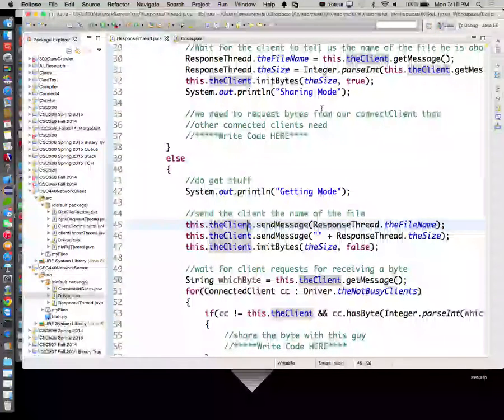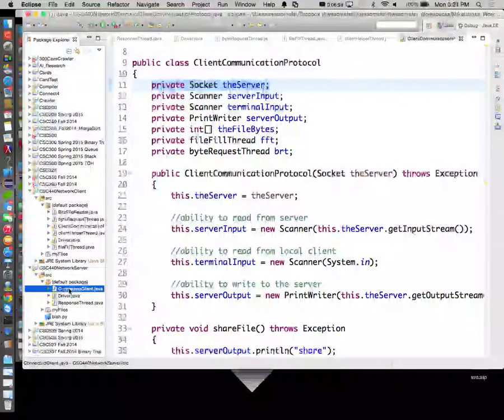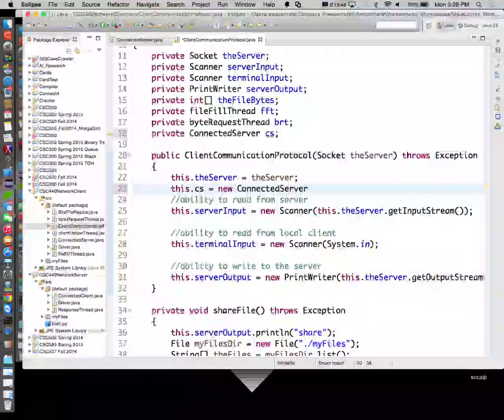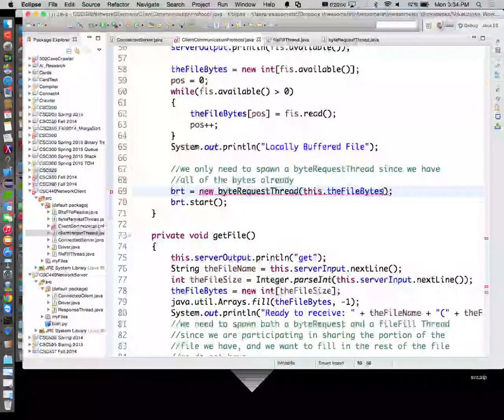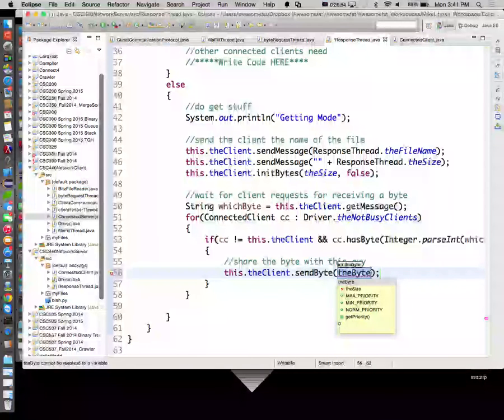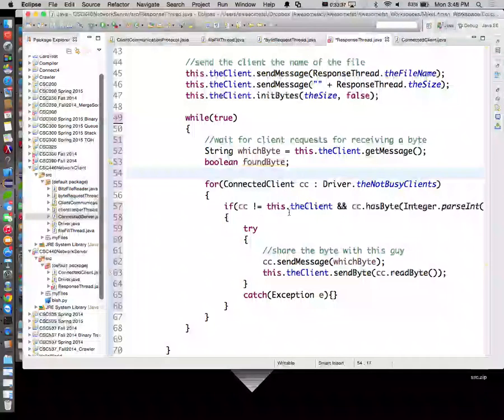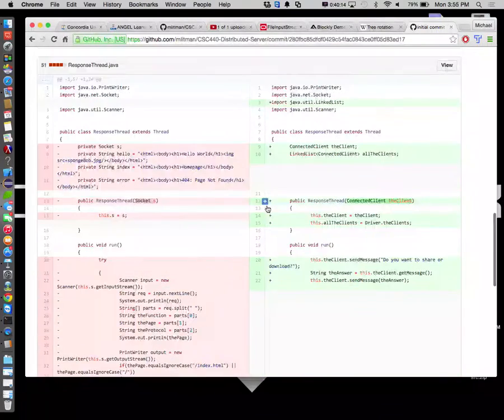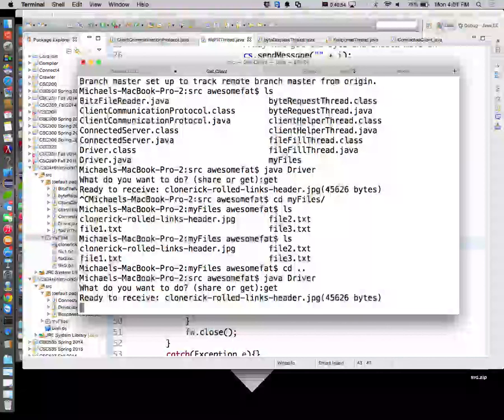CSC440 4/13/15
Almost finished BitBaker